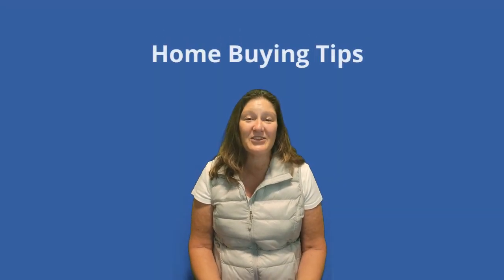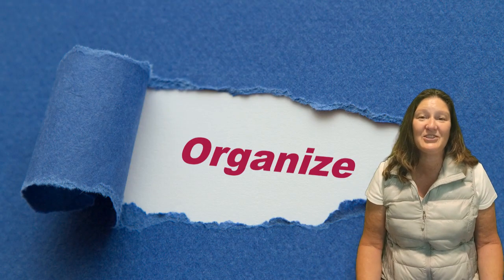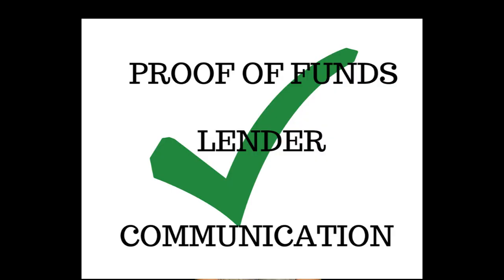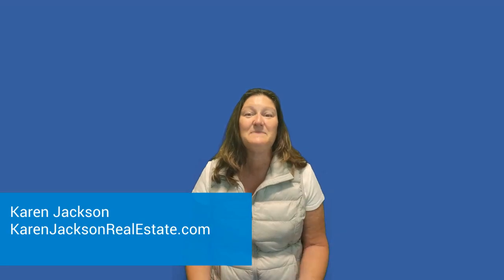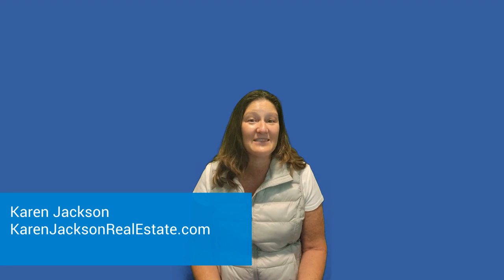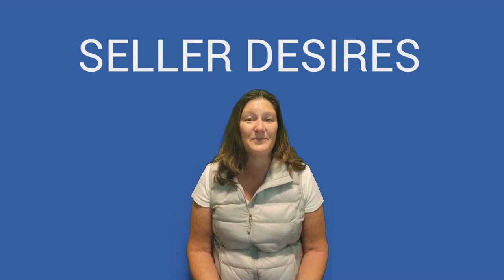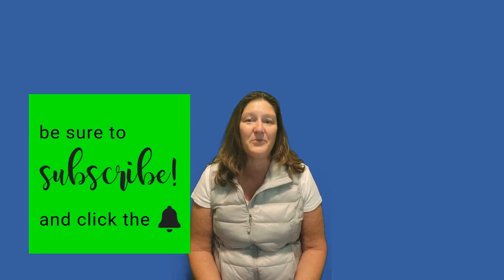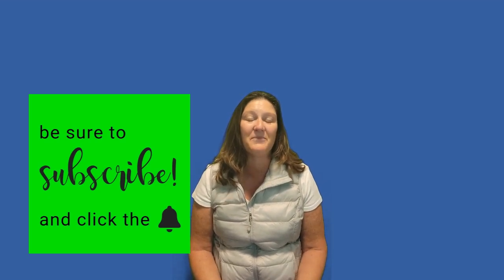CREATIVE STRATEGIES FORGETTING OFFERS ACCEPTED IN A SELLER'S MARKET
How do you buy a house as a NORMAL PERSON when there are 15 offers on EVERYTHING? As a professional, I have tools that we can use to make it work. It's NOT impossible to purchase in this market, so if that's what is holding you back from selling right now, let's chat